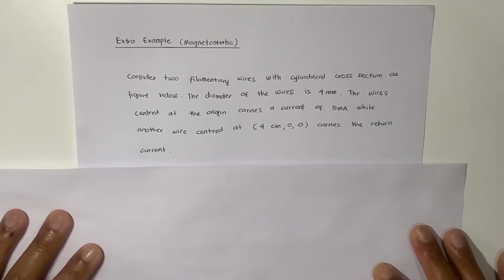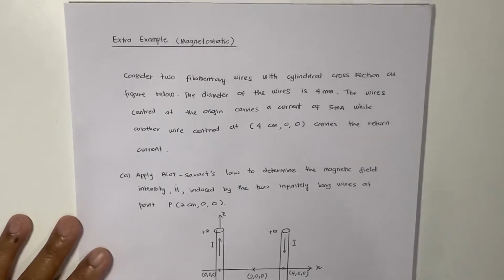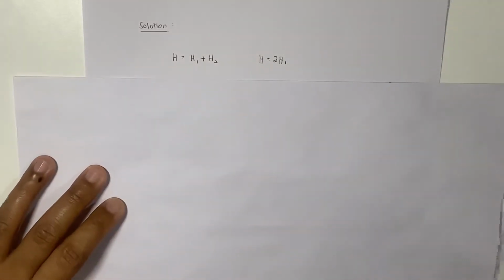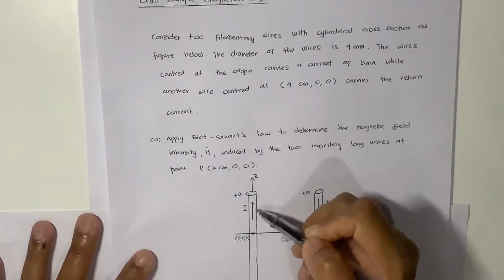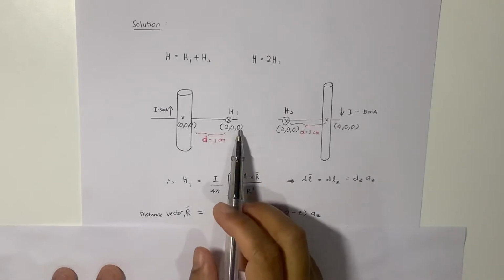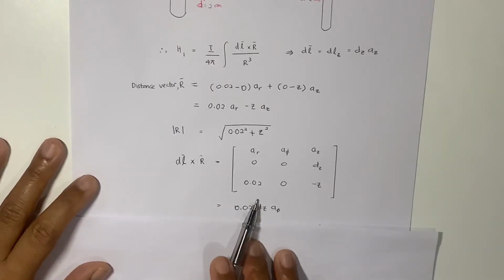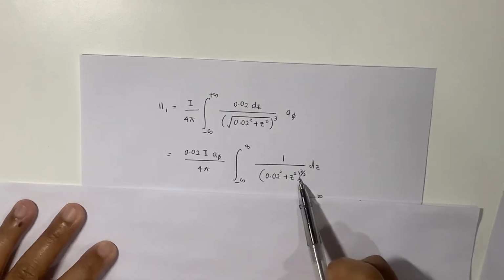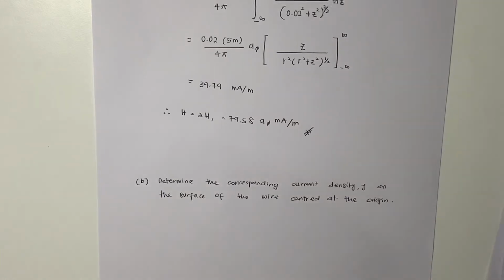Magnetostatic | Part 6: Problem Solving 2 of Biot’ Savart Law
In this video, i have explained about a second example and problem solving of Biot's Savart Law.

Melaty Amirr